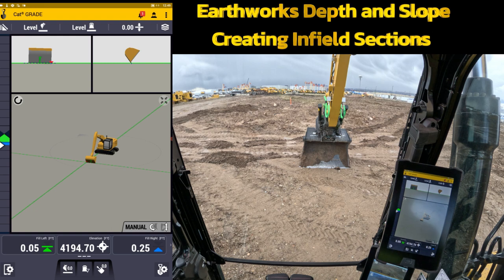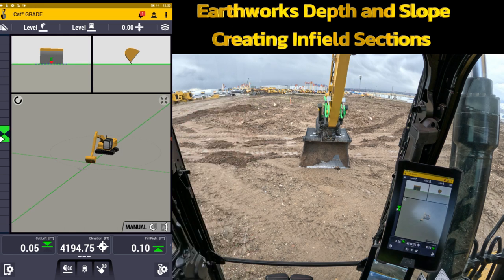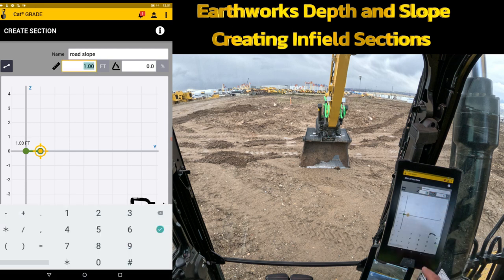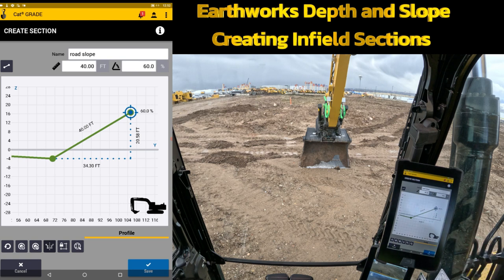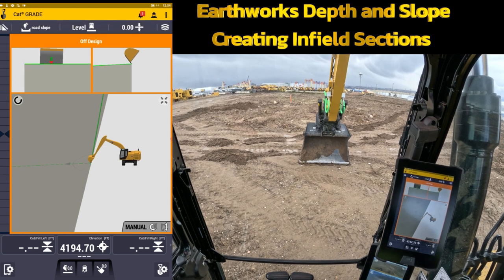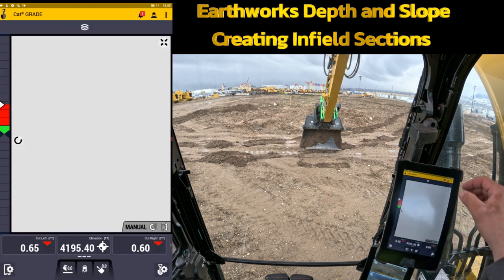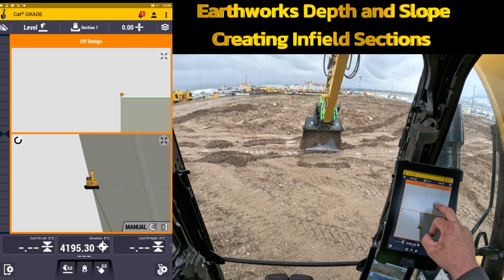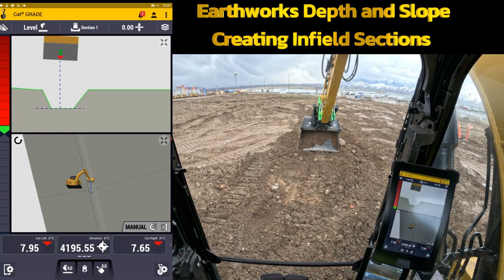SITECH Intermountain Trimble Earthworks Depth and Slope Using Sections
In this video, SITECH Intermountain will show you how to use Trimble Earthworks to create depth and slope using sections. Sections are a powerful tool that can be used to create complex surfaces, such as ditches, slopes, and embankments. By using sections, you can easily create a 3D model of your project area and then use that model to guide your machine control system.

To create a section, you will first need to create a new surface. Once you have created a surface, you can then add sections to it. To add a section, you will need to specify the start and end points of the section, as well as the desired depth and slope.

Once you have added a section, you can then use it to guide your machine control system. To do this, you will need to select the section in the machine control system and then set the desired depth and slope. The machine control system will then use the section to guide the machine as it cuts or fills the surface.

Sections are a powerful tool that can be used to improve the accuracy and efficiency of your construction projects. By using sections, you can easily create complex surfaces and then use those surfaces to guide your machine control system. This can help you to reduce errors, improve productivity, and save time and money.

Here are the steps on how to use Trimble Earthworks to create depth and slope using sections:

1. Create a new surface.
2. Add sections to the surface.
3. Select the section in the machine control system.
4. Set the desired depth and slope.
5. Use the machine control system to guide the machine as it cuts or fills the surface.

Here are some tips for using sections:

* Use sections to create complex surfaces, such as ditches, slopes, and embankments.
* Use sections to guide your machine control system.
* Use sections to improve the accuracy and efficiency of your construction projects.

I hope this video helps you to learn how to use Trimble Earthworks to create depth and slope using sections.